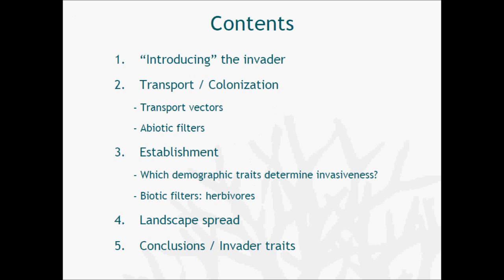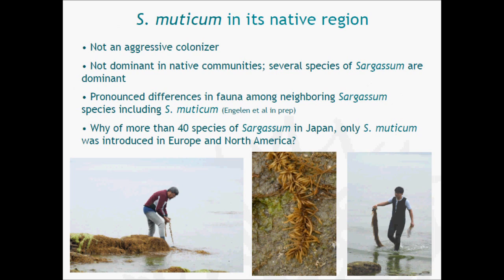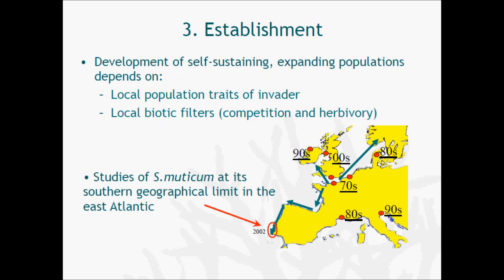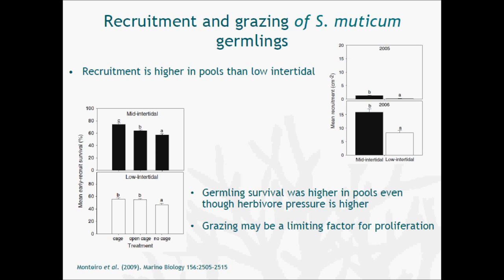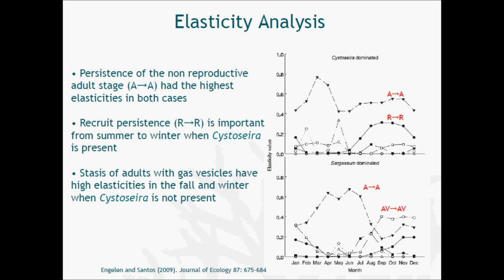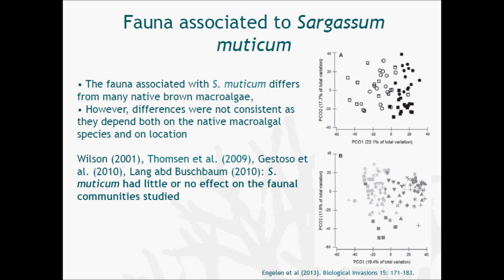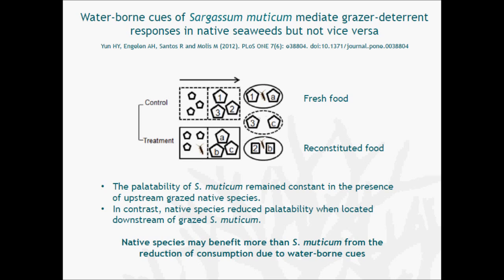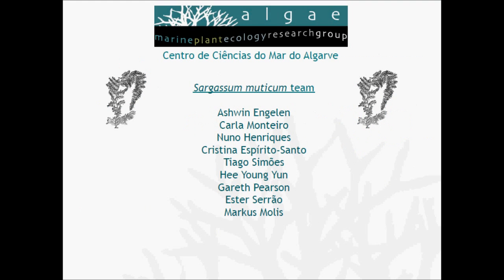Rui Santos - Invasion ecology of Sargassum muticulum: what is behind the success of this invader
Presentation of Rui Santos from the University of Algarve, Portugal entitled: Invasion ecology of Sargassum muticulum: what is behind the success of this invader. Workshop on marine bio-invasions held in Horta, Azores 5-7 March 2013